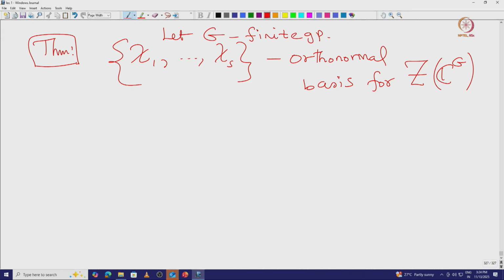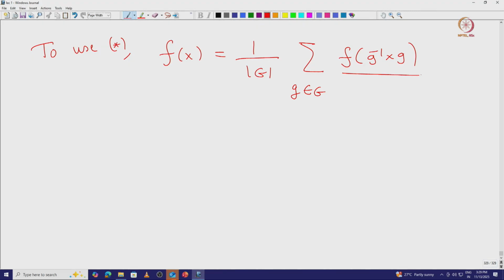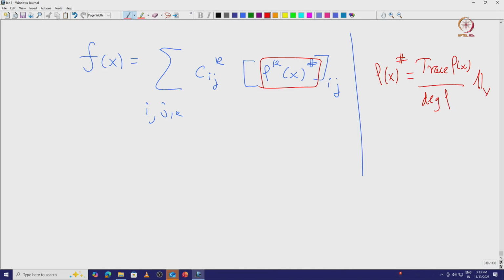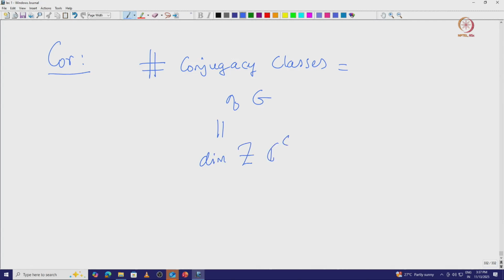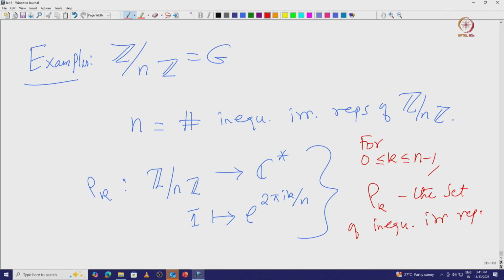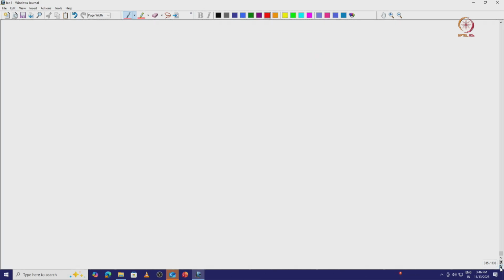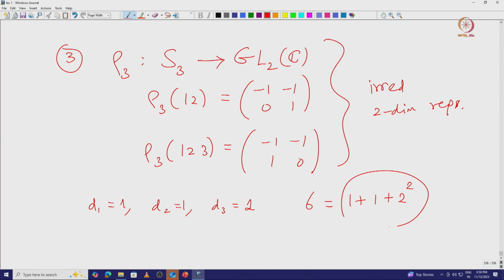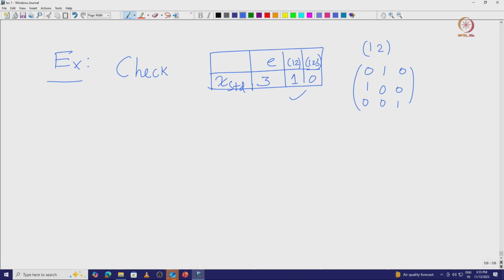Lec 25 Orthonormal basis of space of class functions and computation of character tables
character table, finite belian group, symmetric group, complete reducibility, standard representation, regular representation